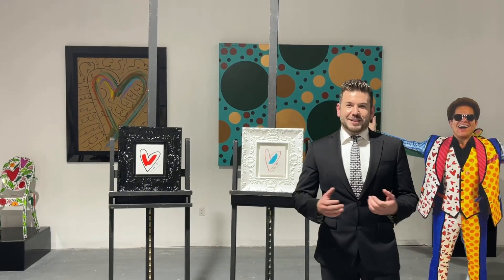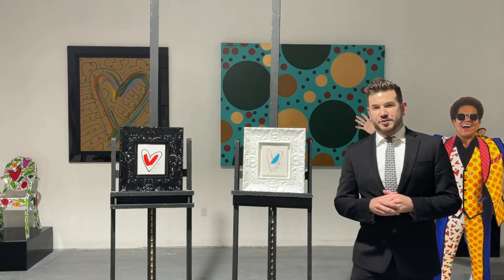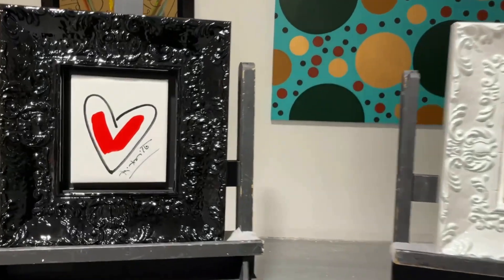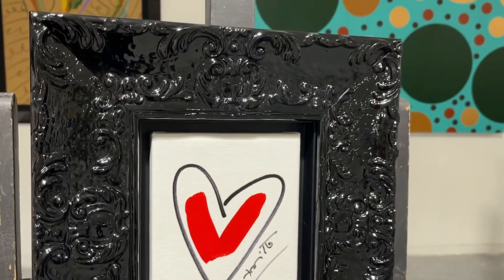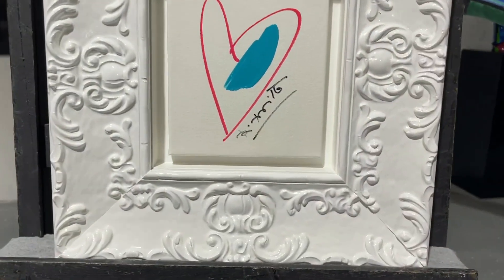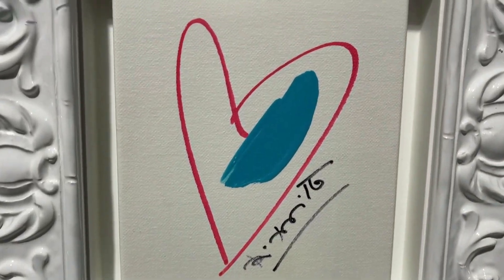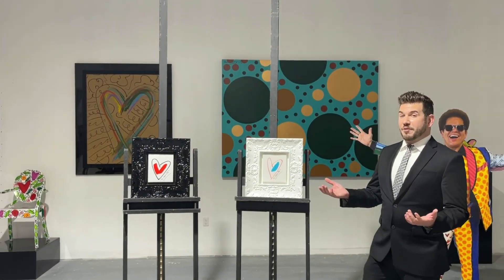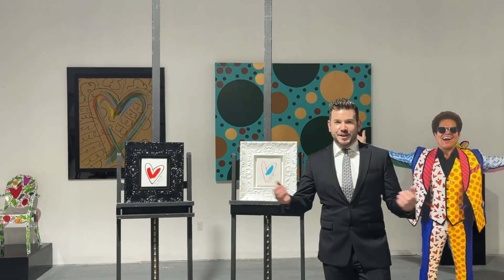HEART BRUSHSTROKES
Acrylic and Oil on Canvas
6in x 5in